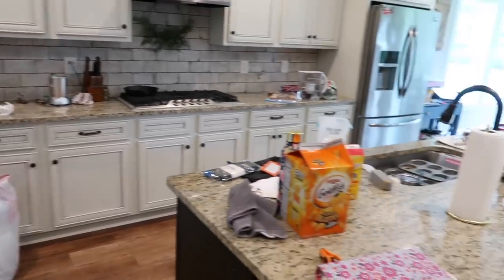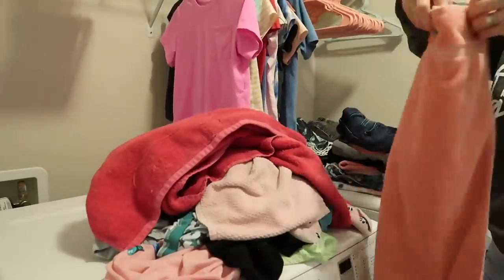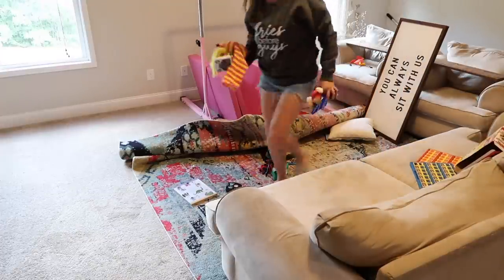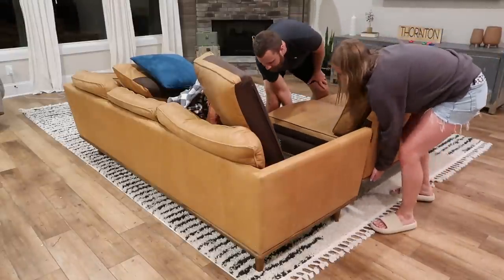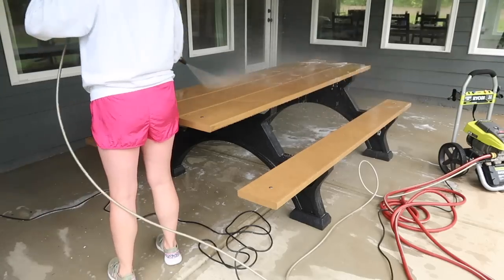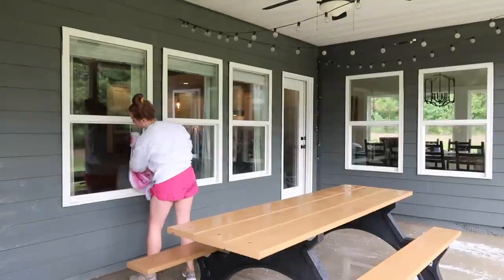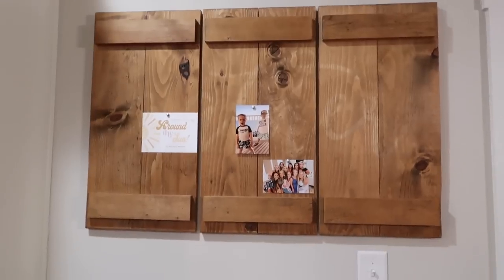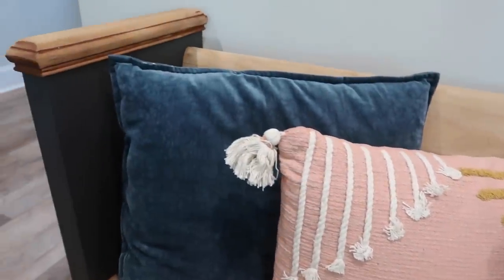EXTREME CLEAN, DECLUTTER, & ORGANIZE | MAJOR DEEP CLEAN + CLEAN OUT | CLEANING MOTIVATION YOU NEED!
I just want to take a second and thank. you for being here! It means so much to me to have you back with me! Love EACH and every one of you! 😘

picnic table
outdoor rug
cheese mat for tumbling

[quick links!]

⭐️ cleaning ⭐️
HOOVER CARPET CLEANER
FAVORITE CORDLESS VACUUM
STEAM MOP
OCEDAR SPIN MOP
WINDOW SCRUBBER/SQUEEGEE
PRESSURE WASHER
PRESSURE WASHER SURFACE CLEANER

⭐️ organization ⭐️
HANGING CLOSET RODS
OUR SHOE RACK
GIRLS' SHOE RACK
CRICUT MAKER

⭐️  decor + furniture ⭐️
dining room rug
kitchen runner
living room rug
our bed
our dresser
playroom rug
Ava's rug
Boys' beds
mud room rug
front entryway runner
Kate's mirror
Ava's bed
Kate's bed

WHAT I USE TO EDIT: iMovie
MY CAMERA
MY COMPUTER